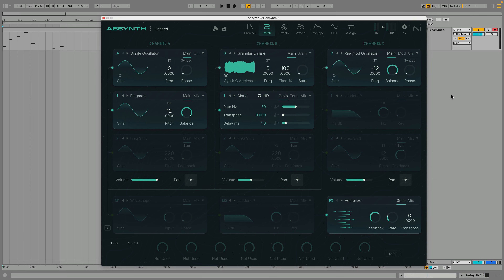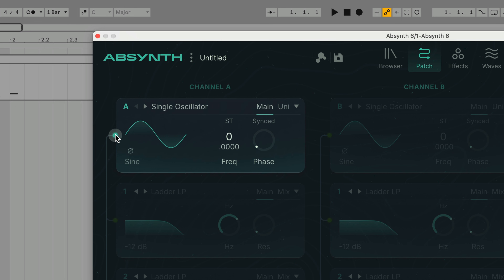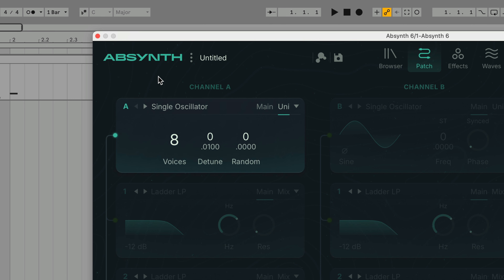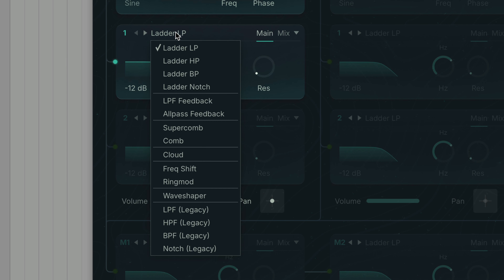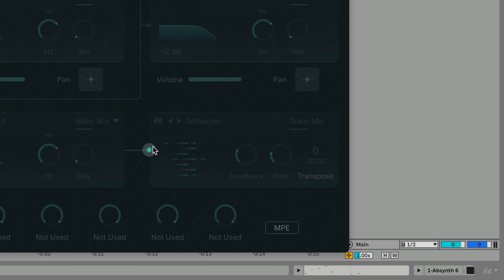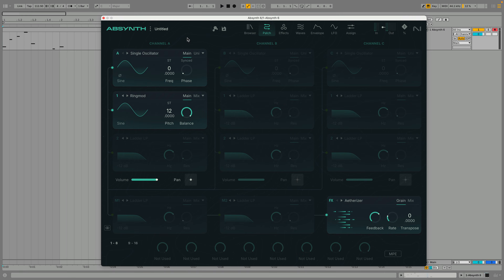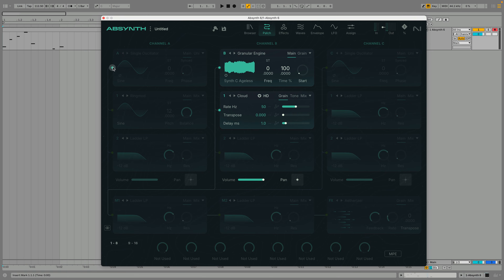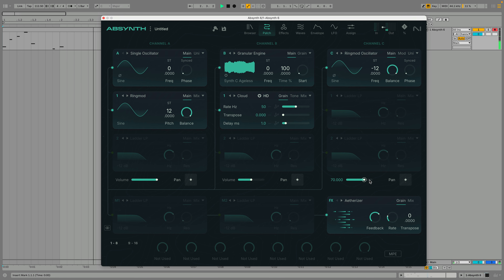Building a patch in Absynth 6 | Native Instruments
Learn how to use the Patch page in Absynth 6. This video shows how to build a simple yet evocative patch from scratch using only the tools available on this page.